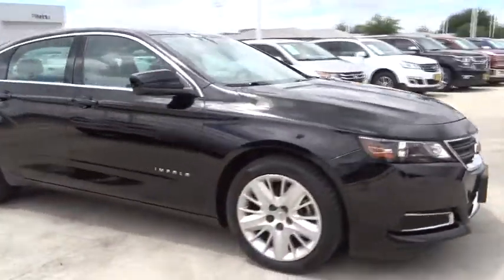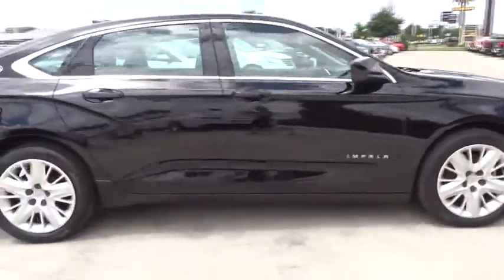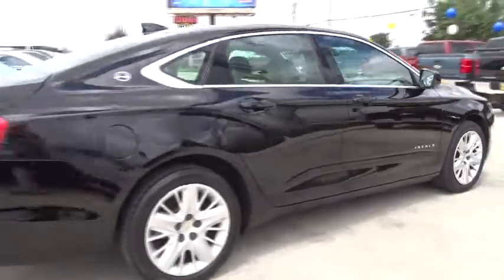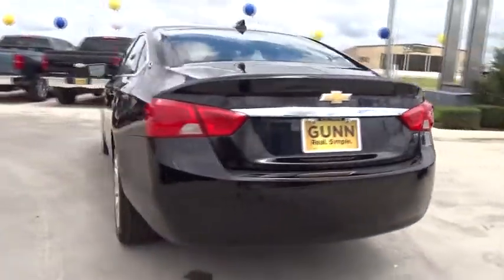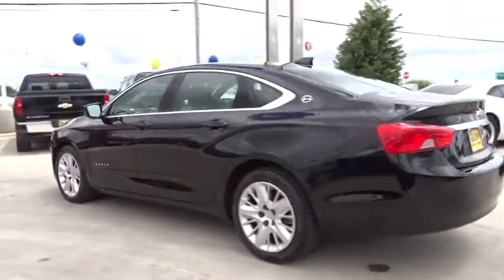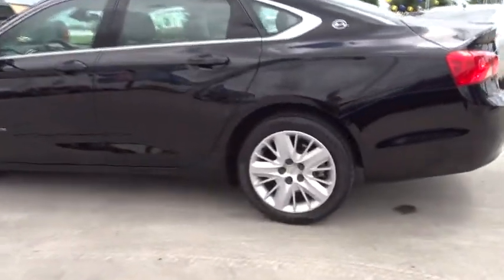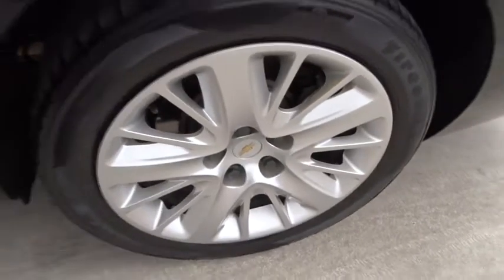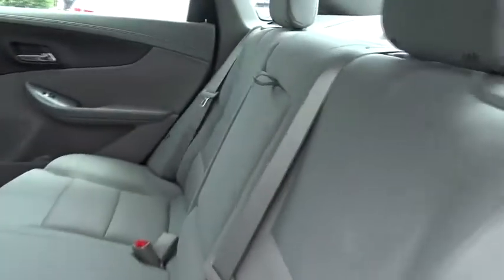2015 Chevrolet Impala San Antonio, Houston, Austin, Dallas, Universal City, TX C71344A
2015 Chevrolet Impala

Gunn Chevrolet
12602 IH 35 North

2015 Chevrolet Impala LSSan Antonio, Bexar, Shertz, Selma, Hill Country, Texas 78154.Priced to sell with our ONE SIMPLE PRICE!, Nicely Equipped LS Pkg, *Clean CARFAX*One Owner*Low Miles*, Local Trade-In, Looks and Drives Awesome, 4D Sedan, ECOTEC 2.5L I4 DGI DOHC, 6-Speed Automatic, 100-Watt 6-Speaker System, AM/FM radio: SiriusXM, Electronic Stability Control, Fully automatic headlights, Power windows, Remote keyless entry, SiriusXM Satellite Radio, Traction control.Certified. CARFAX One-Owner. 31/22 Highway/City MPG Awards:* 2015 KBB.com Best Buy Awards * 2015 KBB.com 15 Best Family Cars * 2015 KBB.com 5-Year Cost to Own AwardsGM CERTIFICATION BENEFITS: GM Certified Pre-Owned means Higher Nearly New Level of Reconditioning ; you not only get the reassurance of a 12mo/12,000-Mile Bumper-to-Bumper limited warranty, but also an Exclusive CPO Maintenance Plan, up to a 6-Year/100,000-Mile, $0 Deductible, Fully Transferable, Powertrain Limited Warranty, a 172-point inspection/reconditioning, 24/7 roadside assistance, Courtesy Transportation, 3-Day/150-Mile Customer Satisfaction Guarantee, 3 month trial OnStar Directions & Connections Service if available, SiriusXM Radio 3mo trial if available, and a vehicle history report. Thank You for shopping with Gunn! We would like to welcome you to a much better way of doing business. Our objective is to provide the highest quality service with our haggle-free One Simple Price method for purchasing new and used vehicles. Customer satisfaction guides our business. We pride ourselves in transpearancy, honesty, and conducting business with real numbers and not the confusing shell game that most dealers play!! Come in where you can relax and enjoy the process without fear of somebody trying to get into your pocket! Give us a Call today and schedule a demonstration drive!